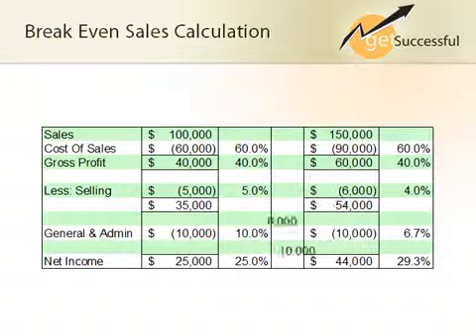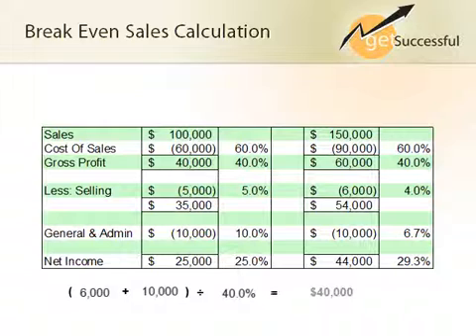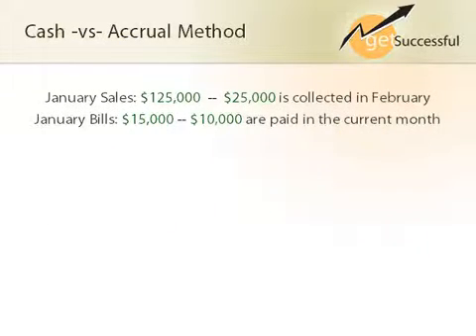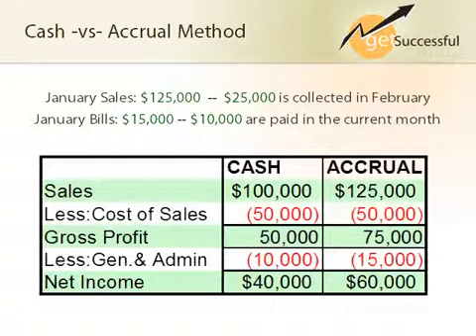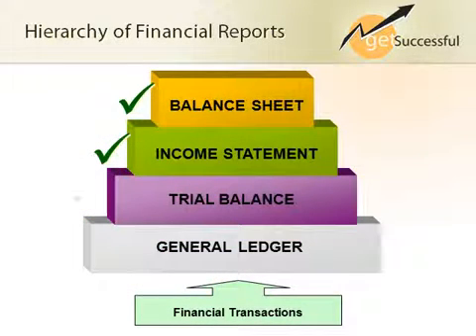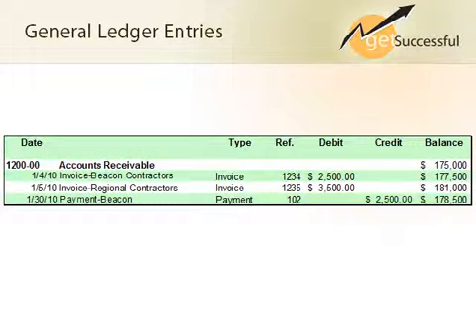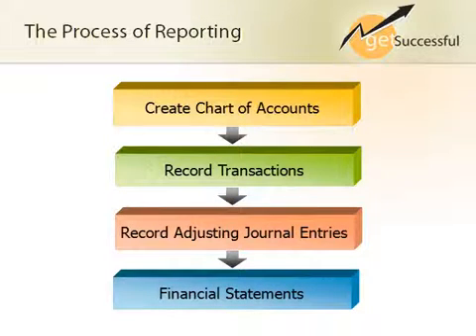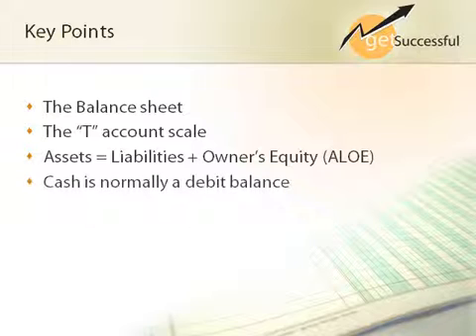Accounting Basics Part3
Learn accounting basics for your business